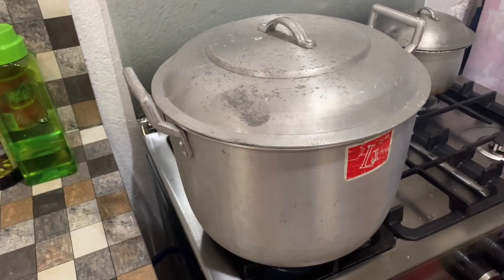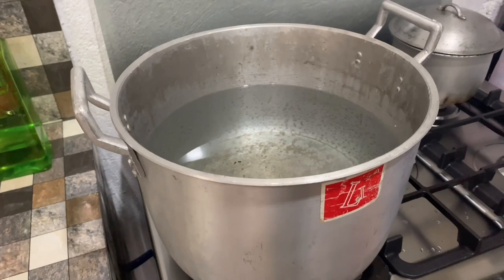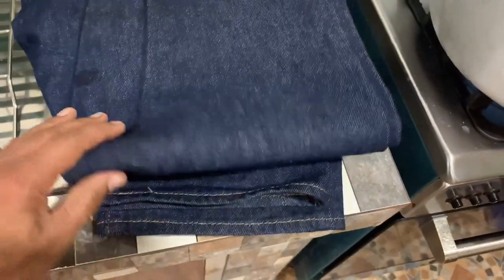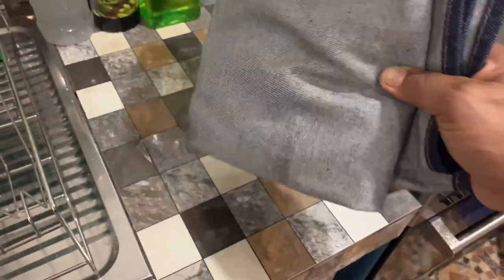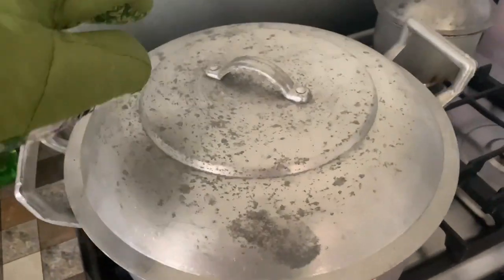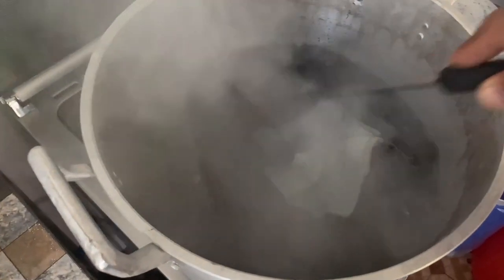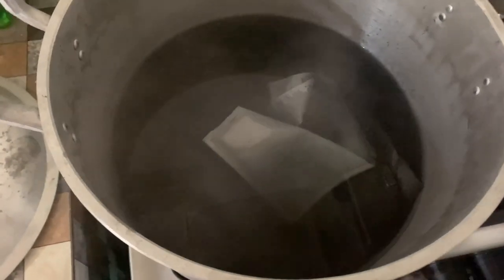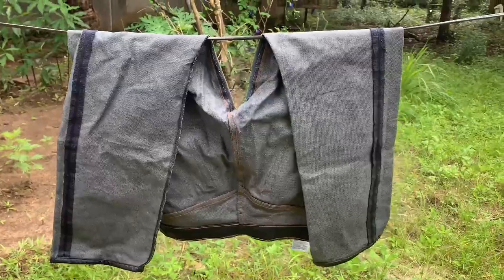Cooking My LEVI'S 501 STF Jeans In Boiling Water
In order to get more shrinkage on my Levi's 501 Shrink To Fit Denim Jeans, I cooked the whole pants in Boiling Water for about 30 minutes. I did this method after I was not satisfied with the results of my soaking the said pants in a warm water in a bath tub while I was in my Quarantine Hotel a few days ago.